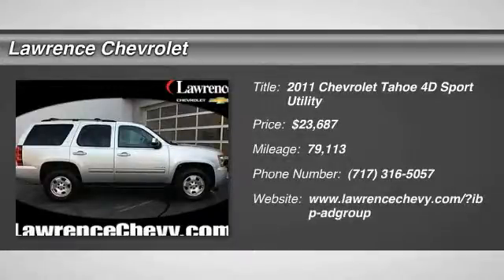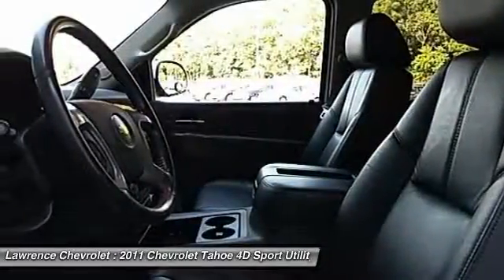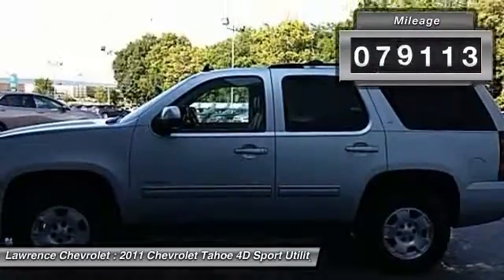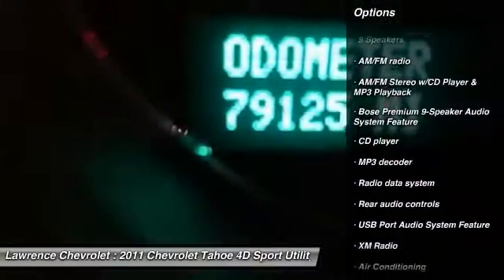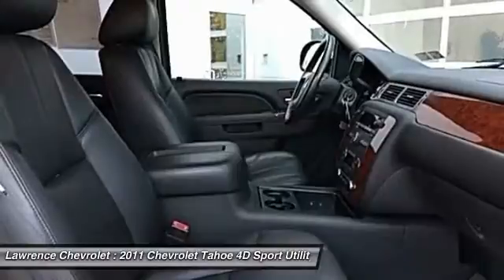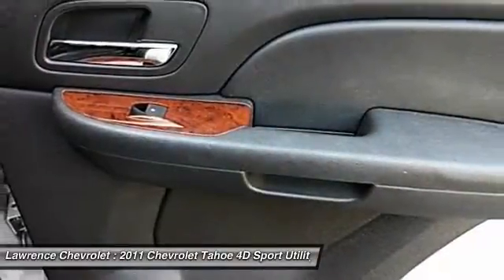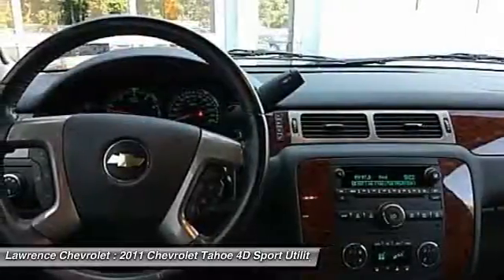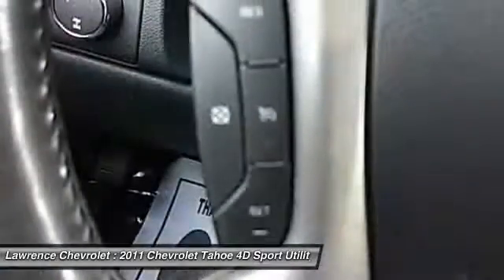2011 Chevrolet Tahoe Mechanicsburg PA 1707901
2011 Chevrolet Tahoe LT

Lawrence Chevrolet
6445 Carlisle Pike

One Owner, Clean Carfax History Report, GPS Navigation, Heated Seats, Leather Seats, Bluetooth, Hands-Free, and Keyless Entry. Premium Smooth Ride Suspension Package, 4D Sport Utility, Vortec 5.3L V8 SFI Flex Fuel Iron Block, 4WD, 6-Way Power Front Passenger Seat Adjuster, 9 Speakers, Air Conditioning, AM/FM radio, AM/FM Stereo w/CD Player & MP3 Playback, Automatic temperature control, Automatic Tri-Zone Air Conditioning, Bose Premium 9-Speaker Audio System Feature, CD player, MP3 decoder, Power driver seat, Power steering, Power windows, Radio data system, Rear air conditioning, Rear audio controls, and Rear window defroster.   Please don t hesitate to give us a call! We value you as a customer and would love the chance to get you in this beautiful-looking 2011 Chevrolet Tahoe. Consumer Guide Large SUV Best Buy. New Car Test Drive said it  ...offers cargo space, passenger accommodations, and towing capacity. It s a full-size truck and handles like one... while delivering a good ride and a pleasant interior...  This terrific Chevrolet is one of the most sought after used vehicles on the market because it NEVER lets owners down.   Welcome to Lawrence Chevrolet, where we pride ourselves on our years of providing trustworthy, honest customer service. We ve been your local Mechanicsburg Chevrolet dealer since 1980, and hope to continue filling all your automotive needs for years to come. It takes a stellar customer service staff to live up to the industry s expectations for outstanding service, and we routinely succeed in pleasing our loyal customers. More reasons why there s lots to love at Lawrence!!!